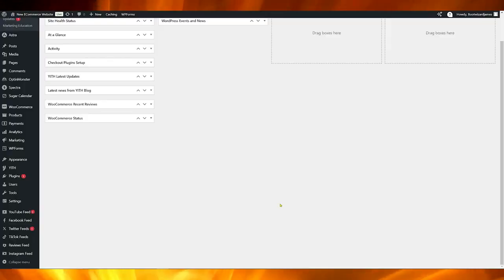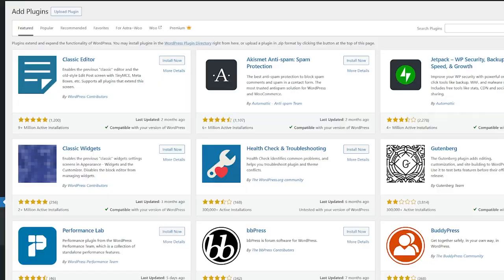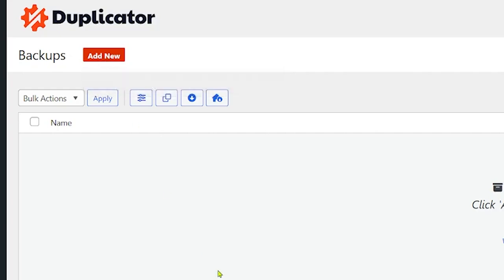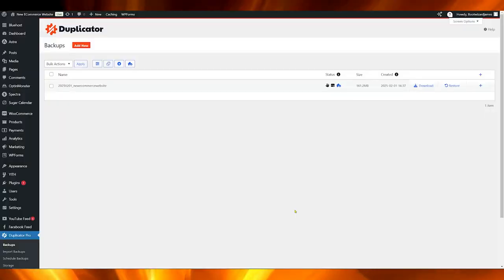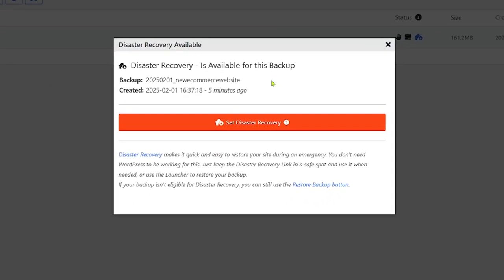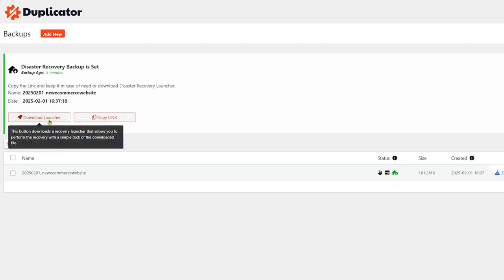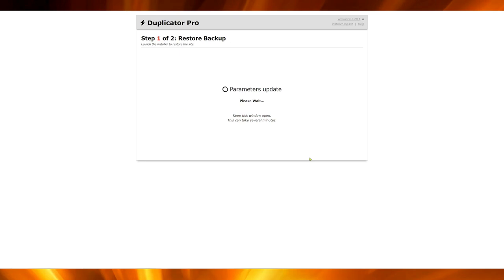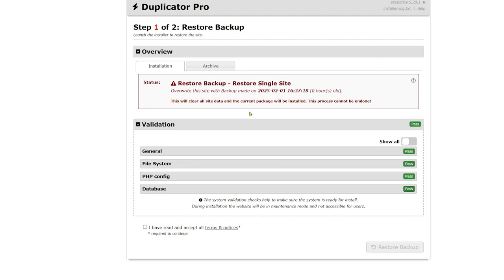Avoid My MASSIVE Mistake Prepare Your WordPress Site For Disaster With This Backup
You can make a massive mistake and lose your WordPress site simply by not planning your backups correctly.

So today I am going to take that potential problem off the table. Follow along with this video to set up your website to never miss a backup again.

0:00 You Need To Avoid This Mistake
0:35 Be Ready For Disaster
2:46 Create Your Full WordPress Site Backup
3:50 Create & Restore Disaster Recovery For Your Website.
7:12 How To Set Disaster Recovery
8:06 How To Set Automatic Backups